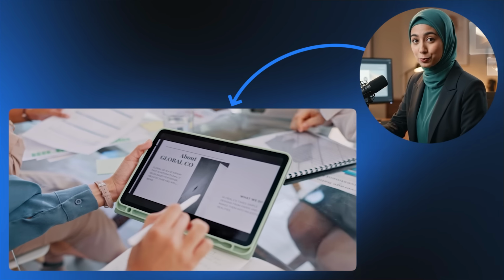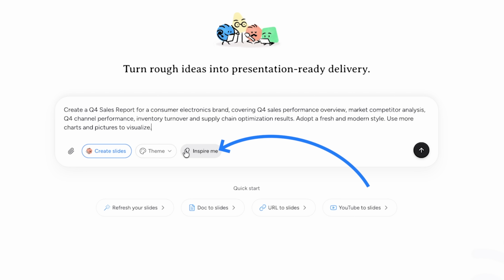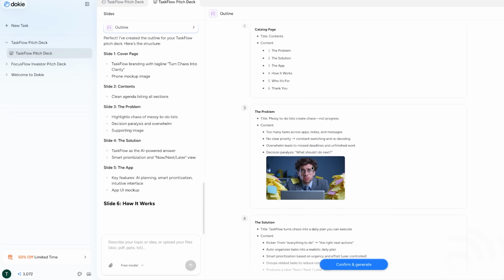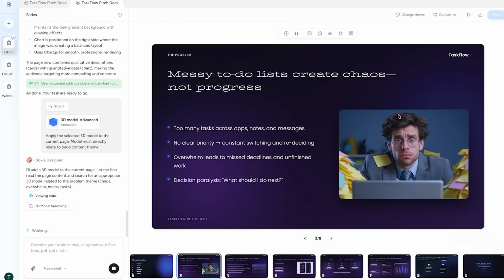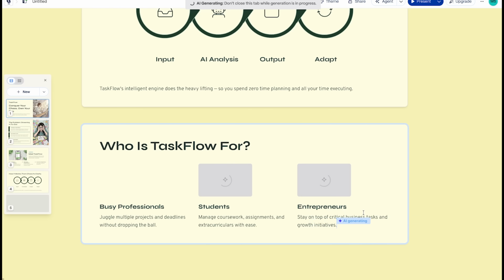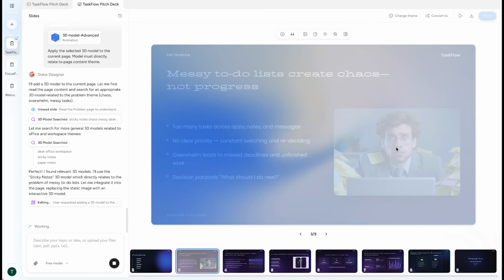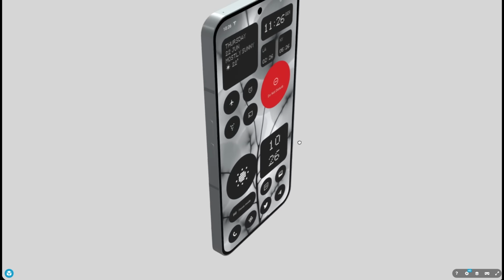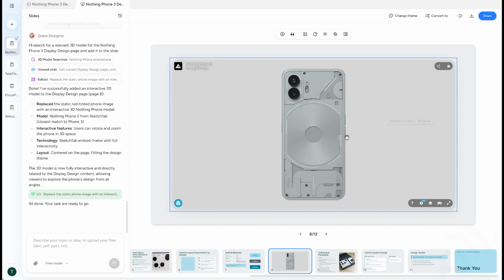Stop using Gamma! Try this Best AI PPT Maker 2026 | Dokie AI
Dokie AI is the AI presentation maker that turns one sentence into a designer-quality deck , an AI slides generator and AI PPT maker in one.

Dokie AI is the AI presentation maker that turns one idea into a designer-quality slide deck , charts, animations, images, even real 3D models , with no design skills and no dragging text boxes.

Making slides is the worst part of any deadline , you fight a timeline for an hour, give up, try an AI tool, and it hands you the same flat, generic deck that screams "a robot made this." Dokie AI fixes that. You type one idea like you're talking to a person, it pitches you a full plan and outline first, then builds slides that actually look designed. As an advanced AI slides generator, it can also turn a document, a website URL, or even a YouTube link into a deck. Unlike most AI slide tools, you stay in control , edit by chat or click into any slide for charts, images, and interactive 3D models. If you want a fast, powerful AI PPT maker that does the heavy lifting , whether you're a founder pitching investors, a freelancer sending client decks, or a student tired of slides that look like everyone else's ,  this is the tool.

⏳ CHAPTERS:
0:00 ▸ AI Presentation Maker
0:33 ▸ Best AI Slides Generator 2026
0:50 ▸ Turn a URL or Doc Into Slides
1:27 ▸ AI Presentation Templates
1:50 ▸ Make a Designer-Quality Deck
2:15 ▸ Edit AI Slides by Chat
2:48 ▸ Dokie AI vs Gamma Compared
3:40 ▸ 3D Models in Presentations
4:07 ▸ Add a 3D Model to a Slide
4:35 ▸ Export AI Slides to PDF
5:09 ▸ Try Dokie AI Free

♦️ WHAT DOKIE AI DOES:
▸ Text, URL, document & YouTube to slides , build a deck from almost any input
▸ Plan & outline preview: pitches the full story before generating a single slide
▸ Templates + custom brand template upload , everything builds in your style
▸ Chat-to-edit inside the deck: add a pricing slide, chart, or image without starting over
▸ Real 3D models & interactive hover effects right inside the slide
▸ Export to PDF or PNG, present inside Dokie AI, or share with a link
▸ Also makes social media carousels & posters from the same idea

♦️ FAQ:
Q: Is Dokie AI free?
A: Yes — new users get free credits to build their first decks. Paid plans are available when you need more.

Q: Is Dokie AI better than Gamma?
A: Both are great. Gamma is solid for reports and quick docs, but Dokie AI adds real 3D models and interactive objects inside slides , something Gamma doesn't offer , and the output tends to look more designed.

Q: Can Dokie AI make slides from a website URL or document?
A: Yes — paste a webpage URL, upload a document, or drop a YouTube link, and Dokie AI builds a full deck from it automatically.

Q: Do I need design experience?
A: None. You type one idea and Dokie AI handles the layout, fonts, images, and structure for you.

Q: Can I add 3D models or interactive elements?
A: Yes — drop in a real 3D model you can spin and place anywhere, and add hover effects so elements react on mouseover.